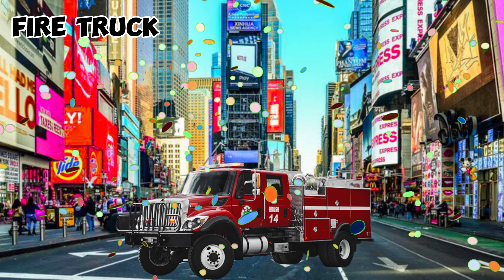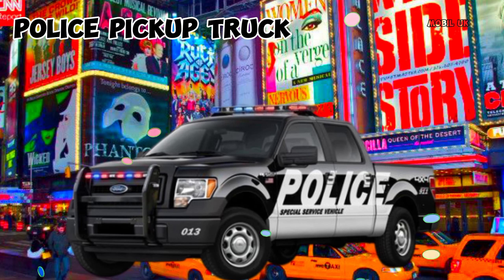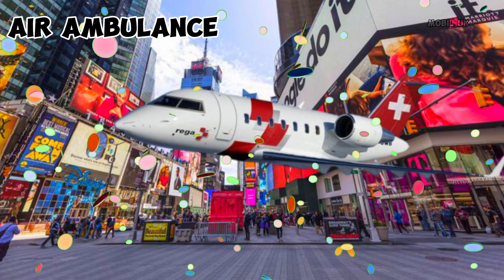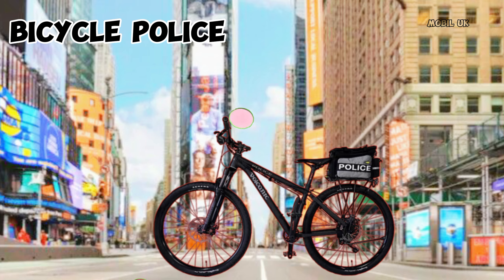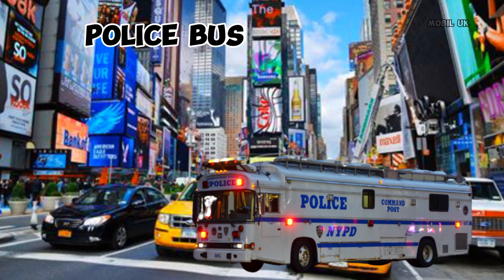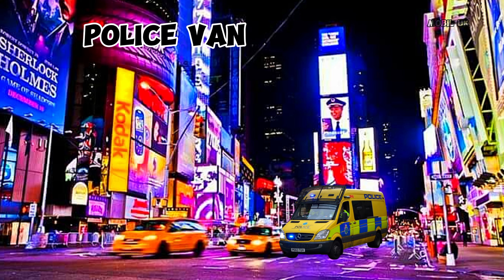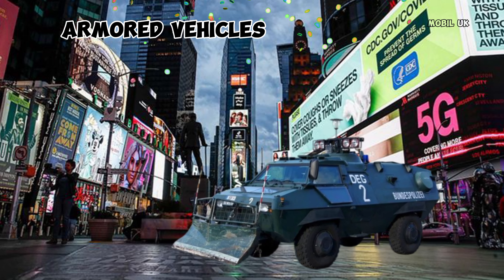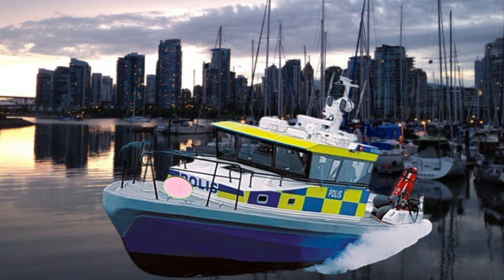Learning Emergency Vehicles For Kids | Police Car, Fire Truck, Ambulance, Air Ambulance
Welcome to our adventure-packed channel! Join us as we explore the world of emergency vehicles in shapes and sounds. Kids will learn about ambulances, fire trucks, and police cars while listening to the authentic sounds of each vehicle. With vibrant animations and educational information, let's dive into these life-saving vehicles together!

Emergency vehicle sounds for kids
Educational sirens and lights
Explore rescue vehicles with children
Kids learn about emergency vehicles
Fun with siren sounds for children
Discovering sirens in America
Engaging emergency vehicle education
Police, fire, and ambulance sounds for kids
Adventure with rescue vehicle sounds
Vibrant sirens and lights exploration